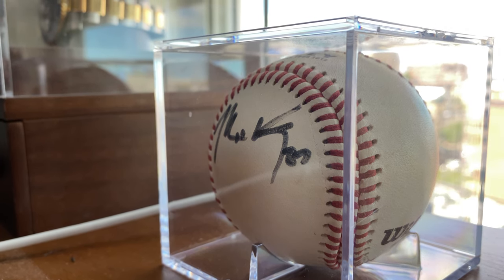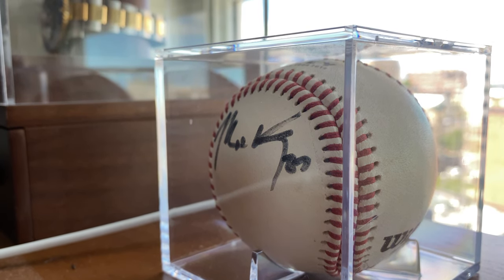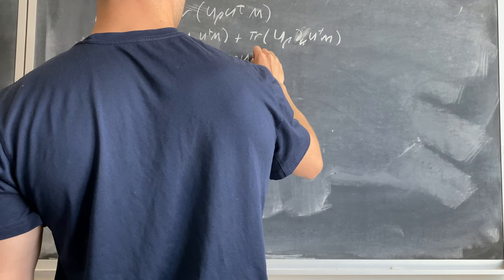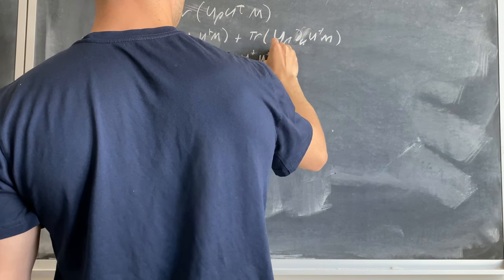Fear is Good | Harvard Study Motivation